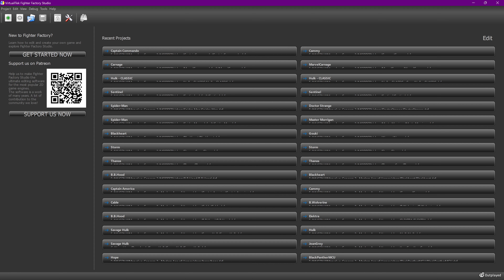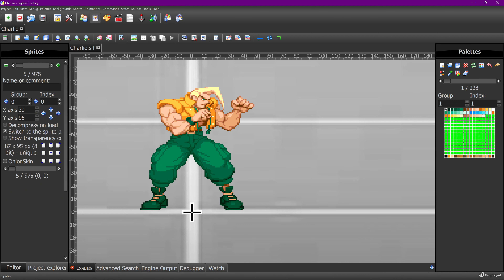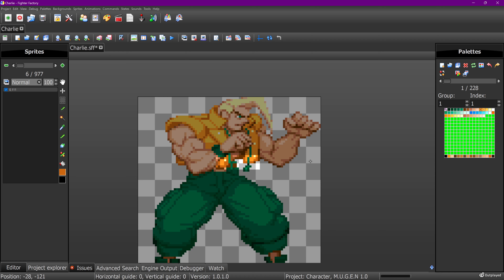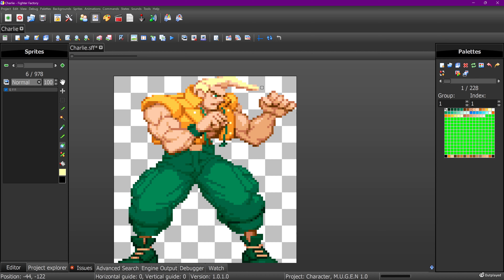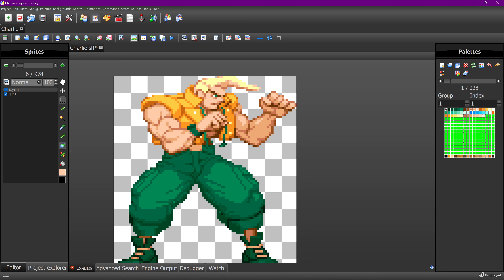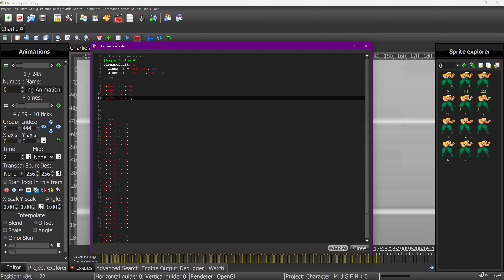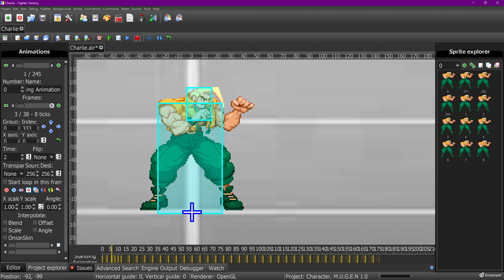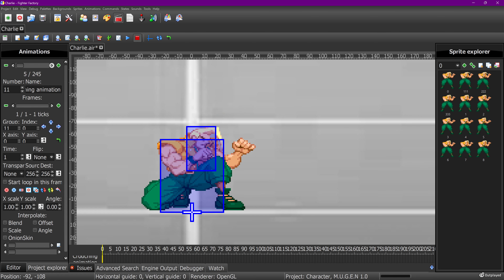MUGEN: MVC2 GLOBE EXPANSION (CHARLIE) 35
This project is complete but I still edit it.

Editing my MVC2 CHARLIE.